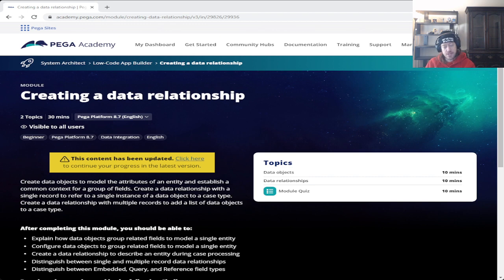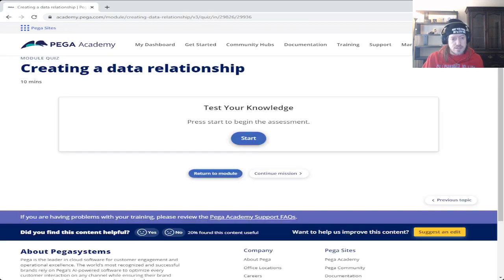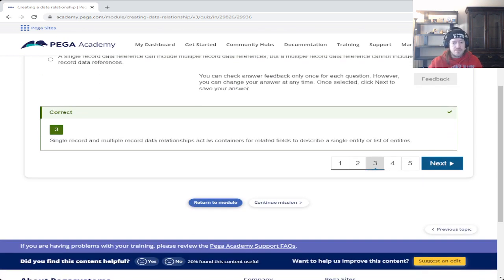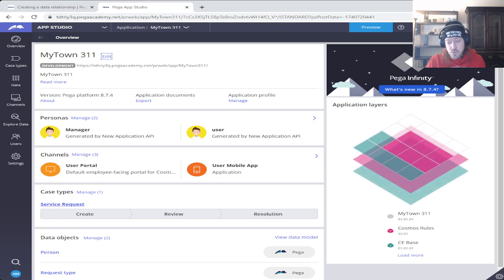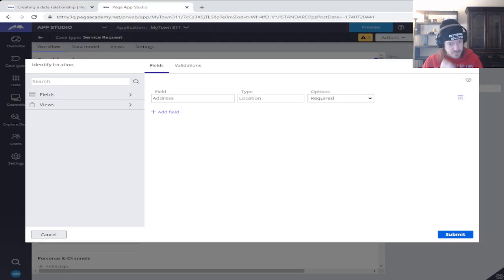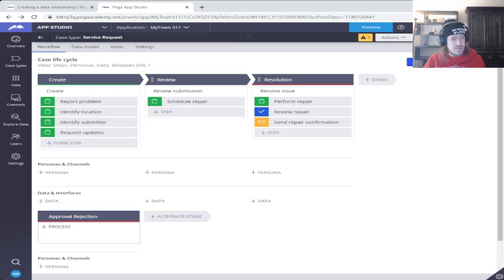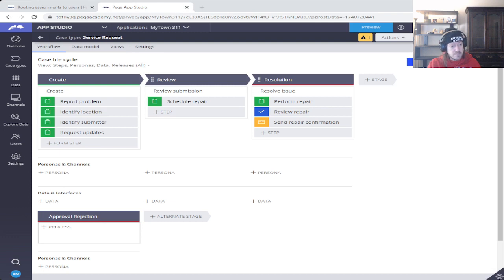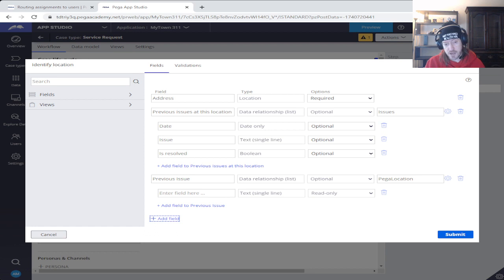Studying "Creating a data relationship" module quiz and challenge - Pega - Part 26